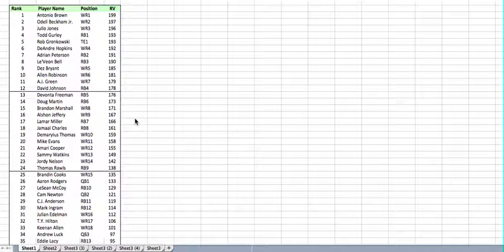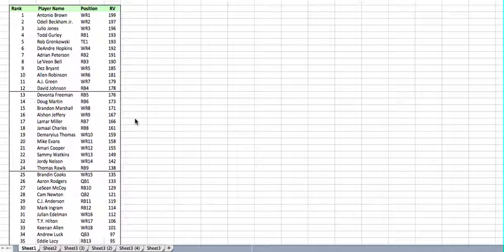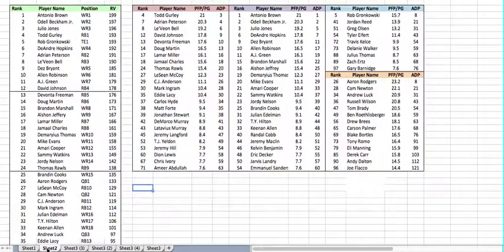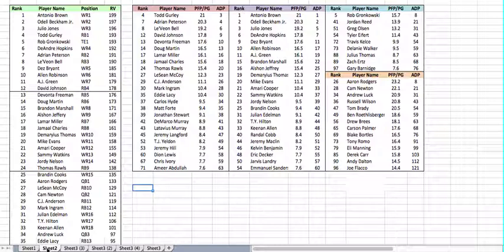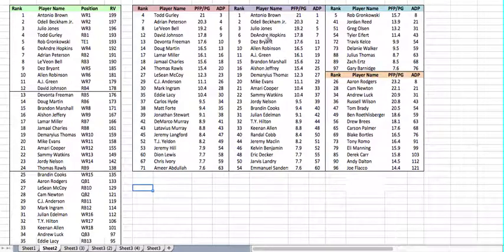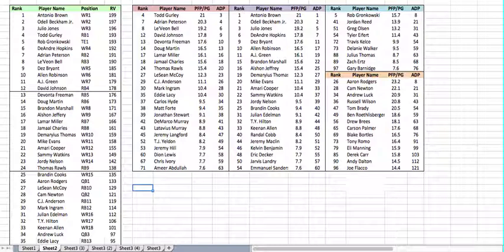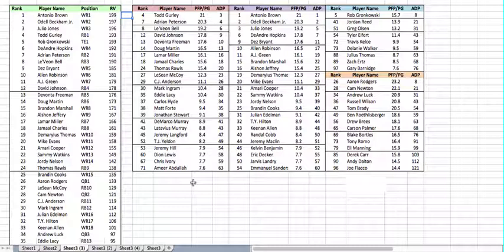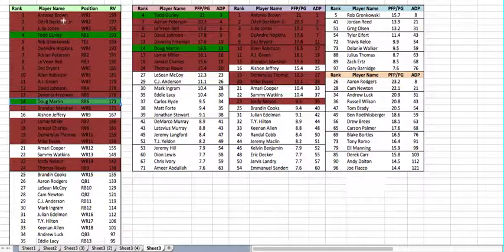Enhance Your Fantasy Draft: Combining Value Based Drafting (VBD) Rankings & Positional Tiers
Having a successful fantasy football draft comes down to preparation. Learn how to enhance your draft board with VBD & tiered rankings.